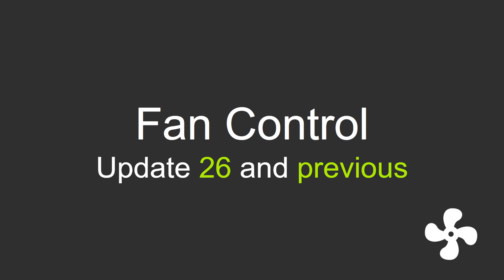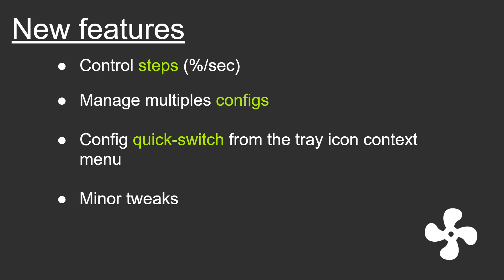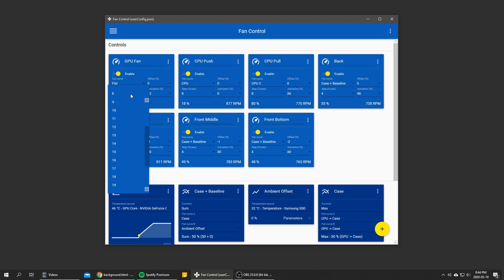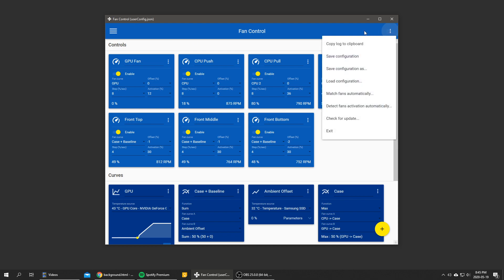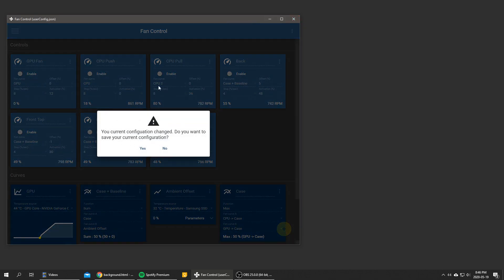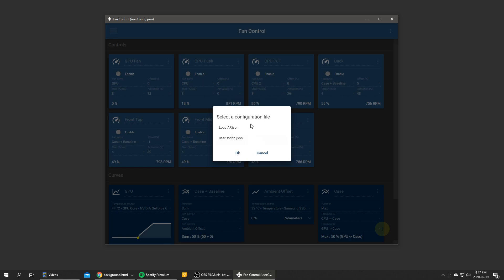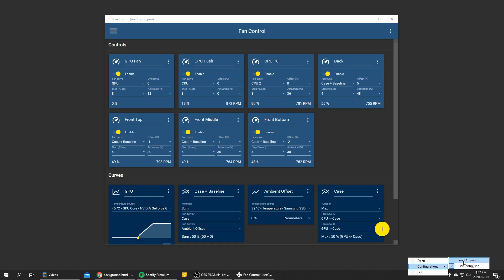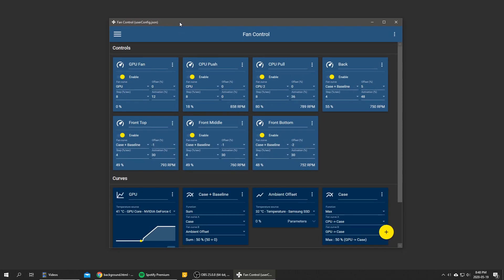Fan Control Update: Multi-configs and more!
In this video, we take a look at the new features that I just added to Fan Control: Multi-configurations, steps and more!

Fan control is a personal project of mine that I decided to share as an alternative to SpeedFan which is not supported anymore.